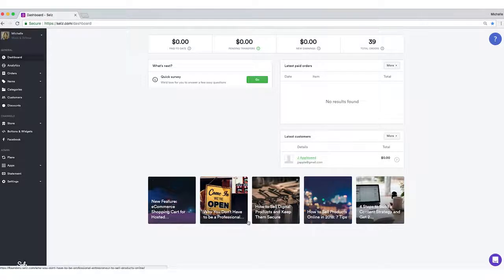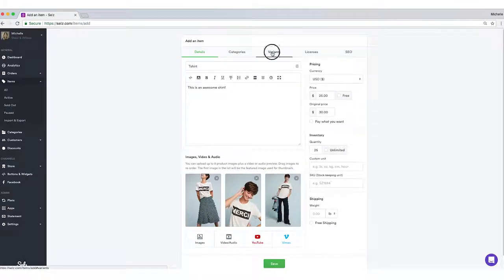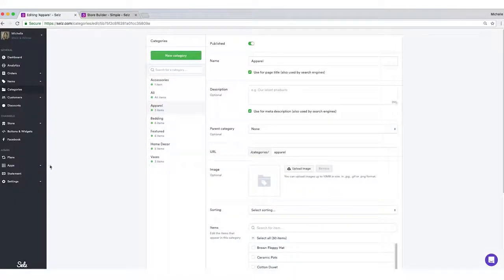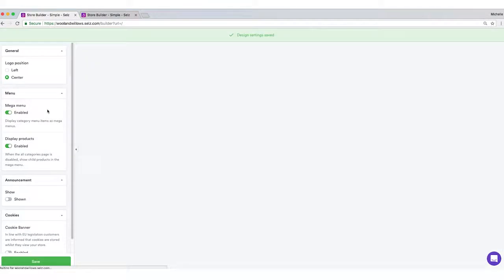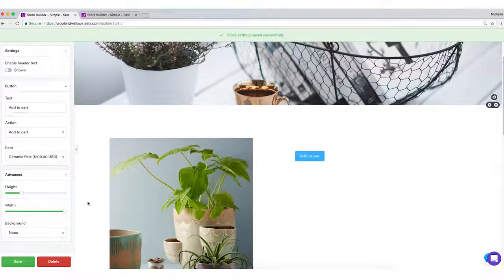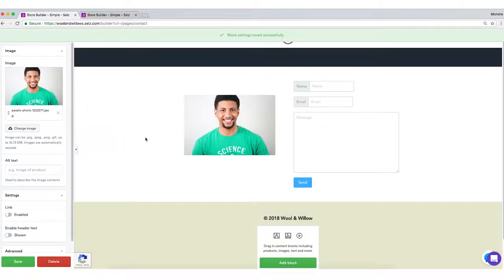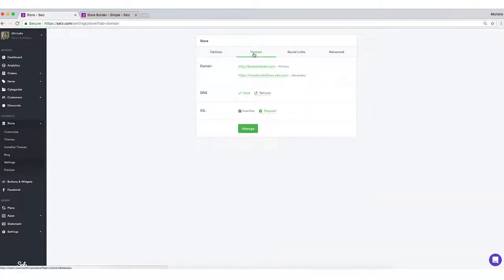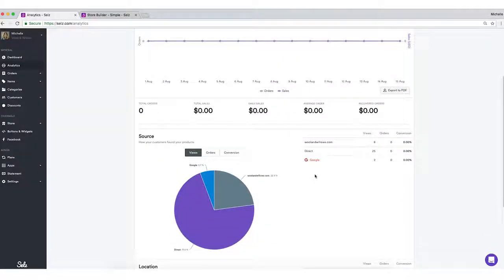How to set up your ecommerce store with Selz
*Tools for finding, launching and selling Amazon products.  Source suppliers, optimize product listings, manage business analytics, inventory, and more.

I get commissions for purchases made through above links at no additional cost to you.